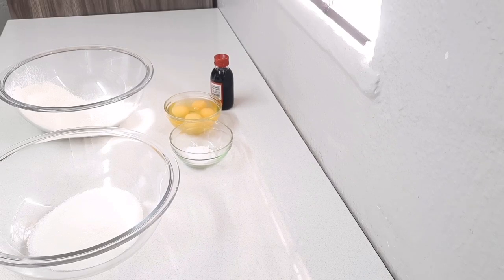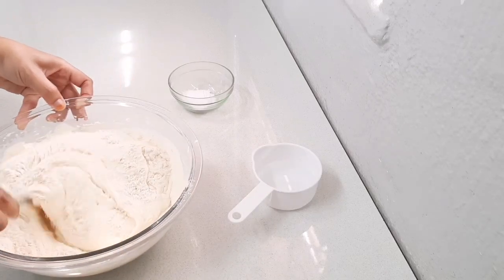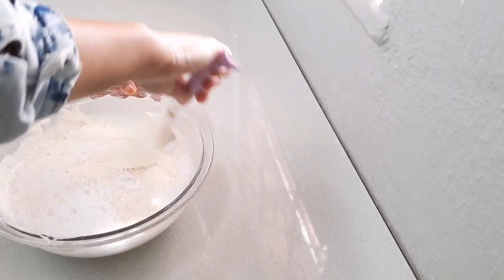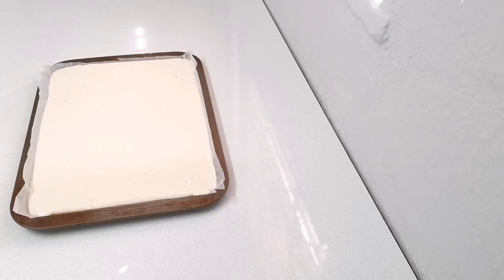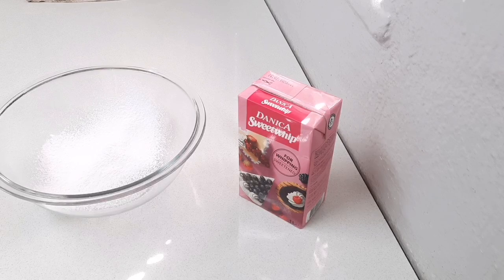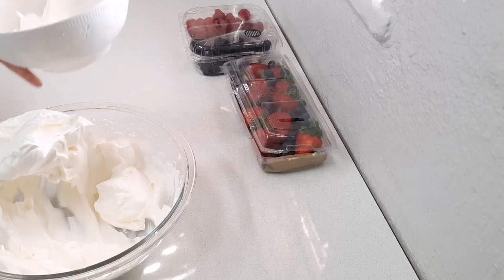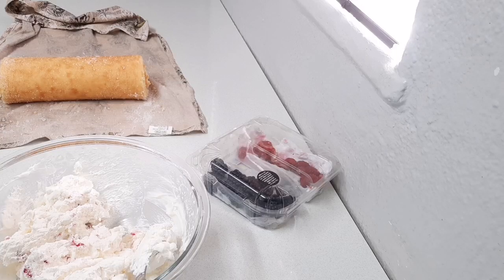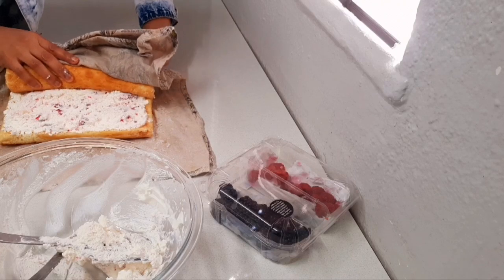Swissroll/Rasberry Cream roll/Easy swissroll/Christmas desserts/gawa's kitchen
Ingredients
1 cup sugar
4 eggs
1 teaspoon vanilla essence
1 cup cake flour
3 teaspoons baking powder
1/4 cup boiling water

please view the video for method

bake @ 180 degrees  Celsius
for 15 minutes

decorate with cream and raspberries

@gawas_kitchen Instagram